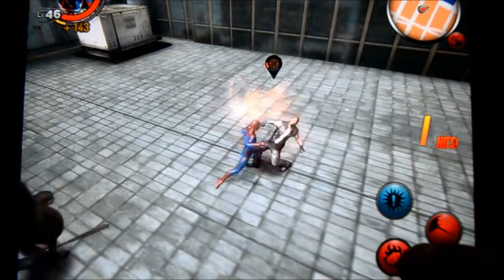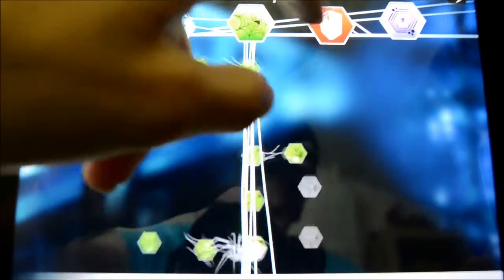GAME REVIEW - The Amazing Spider-Man (iOS)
This is a review of The Amazing Spider-Man game for iPhone and iPad. This is the iPad version. It's obviously not as good as the console counterparts, but it is pretty close.